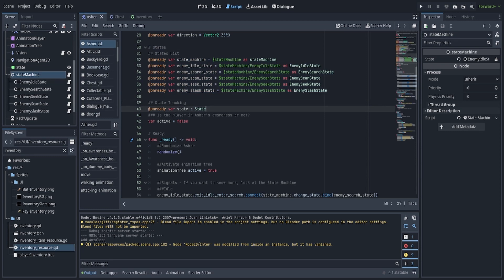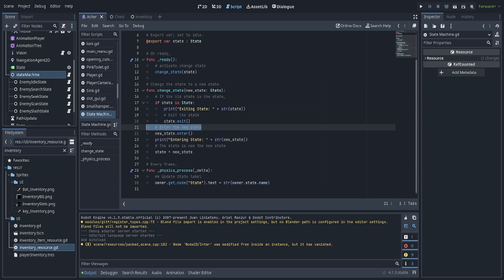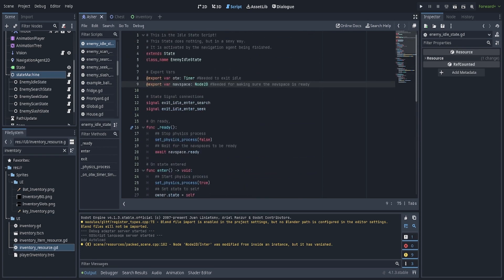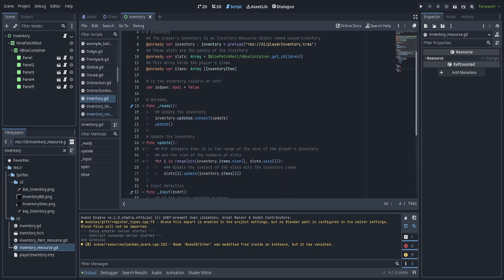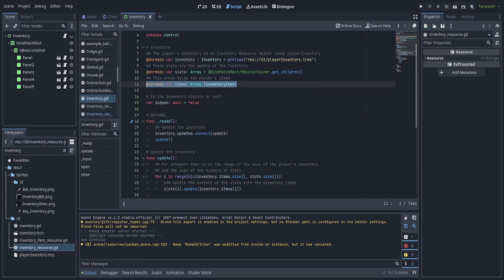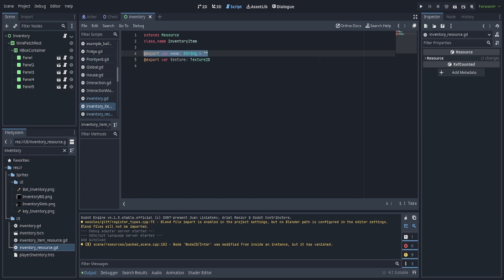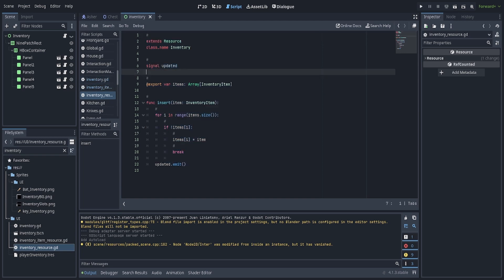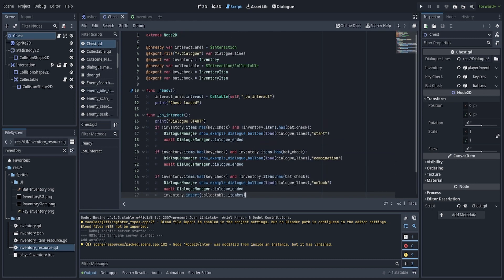Godot 4 2D Game Devlog 3 - State Machines, Inventory Management, Extended Interactions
Progress made in the past week on Taken Home.

In this video I show off and talk about some of the progress I've made in the past week. That includes moving much of my enemy script into a state machine, and installing an inventory system. Game development is coming along just fine and I'm at my most confident when it comes to using Godot 4.

Most of my original movement code - and in fact, many of the foundations of my code - came from HeartBeast's action RPG series. You can see what he goes over here:

This past week I watched HeartBeast's Finite State Machine tutorial to set the foundation of my code, and then tweaked it until it behaved across 5 different states. You can watch it here!

And finally, the inventory tutorial I mentioned is by @MakerTech ! Their how to make an inventory videos come in three parts and explains everything you need to make an inventory system:

I approach Game Development the way I imagine some people approach making a doll house, or a terrarium. I use games to set up scenes and set strange little creatures into alien worlds. It's not about my game being successful. The game is a selfish endeavor. It's about the feeling of passing through a world that is not your own. It's a world that breaks down those who remain too long, and those born in it don't even know they are broken.